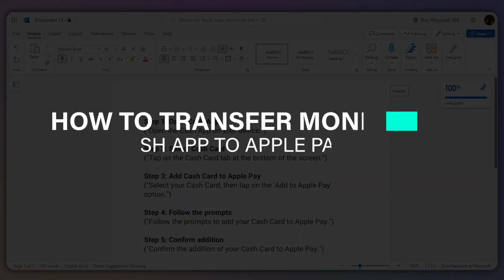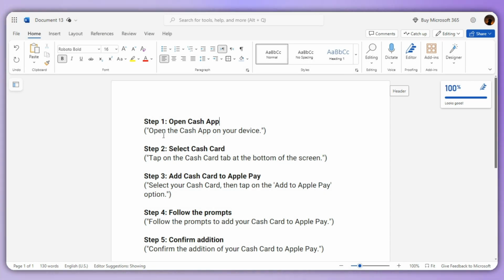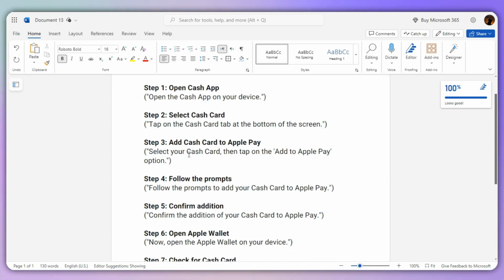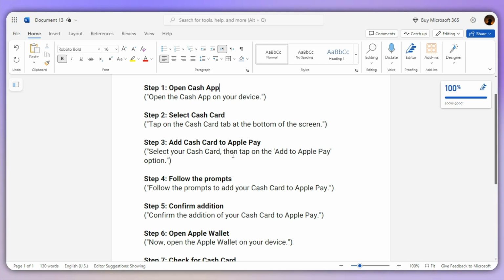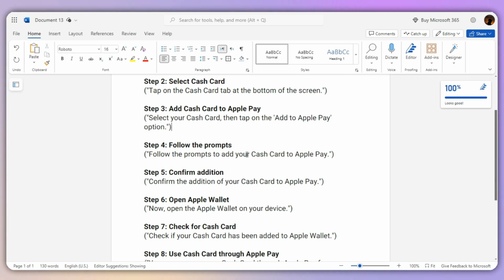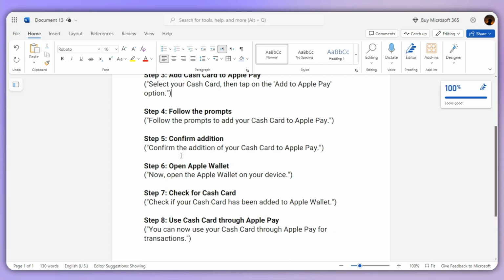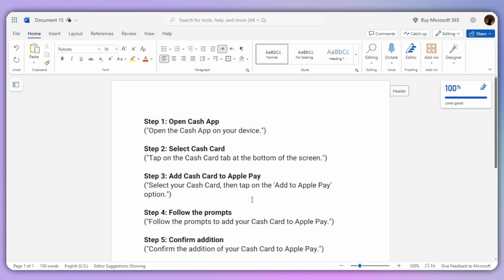How To Transfer Money From Cash App To Apple Pay - Full Guide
If you are looking for a video about How To Add Money From Cash App To Apple Pay, here it is!
In this video I will show you How To Send Money From Cash App To Apple Pay. Be sure to watch the video to the very end.
You'll Learn How To Deposit Money From Cash App To Apple Pay.